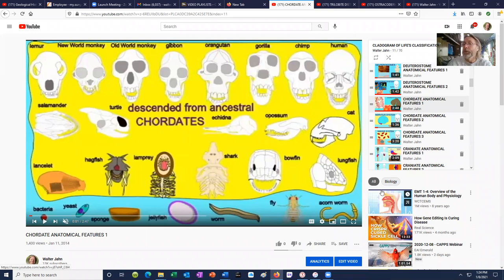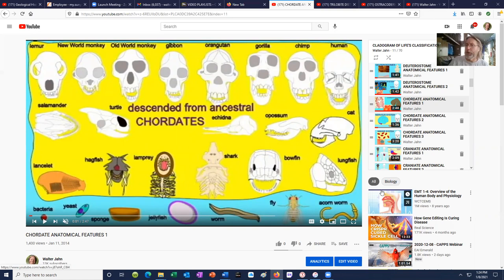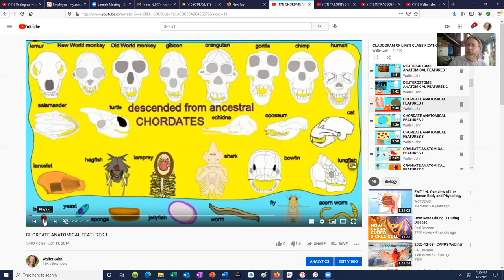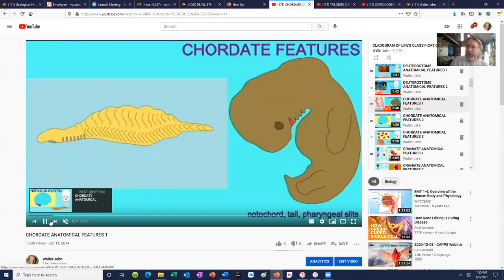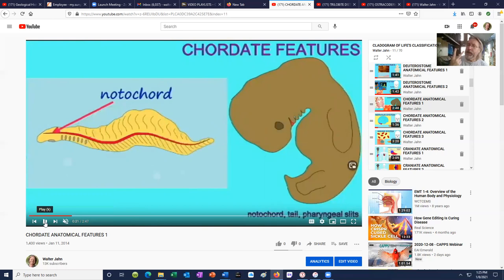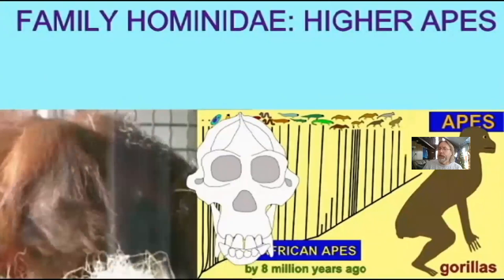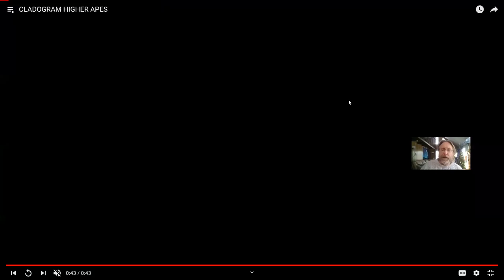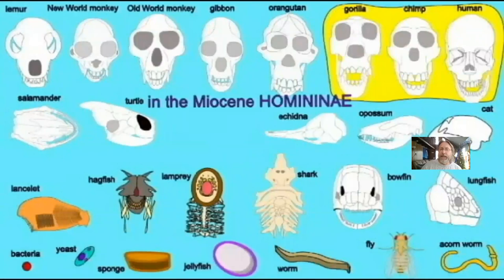Vertebrate History part 1